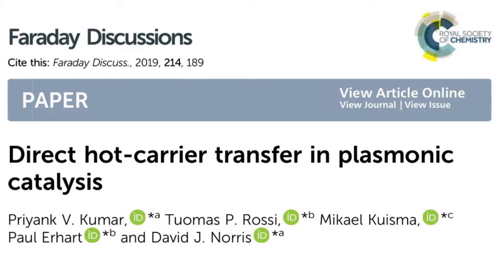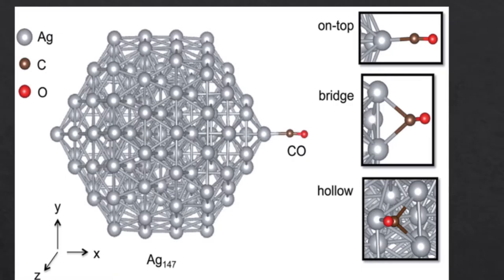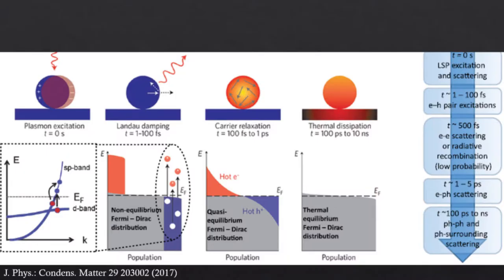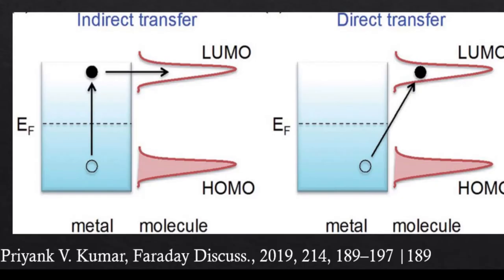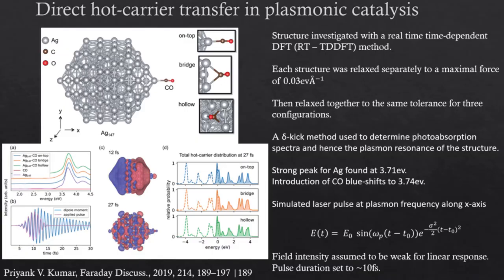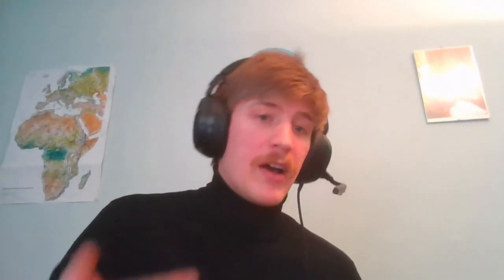Literature Review: Direct hot-carrier transfer in plasmonic catalysis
The first of a weekly literature review. This week we are discussing " Priyank V. Kumar, Faraday Discuss., 2019, 214, 189–197  "

There is also reference to " V. Amendola, J. Phys.: Condens. Matter 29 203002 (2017) " in one of the earlier figures.

If you are unable to access these papers and desperately want to read them, feel free to message me and I'll see what we can do.